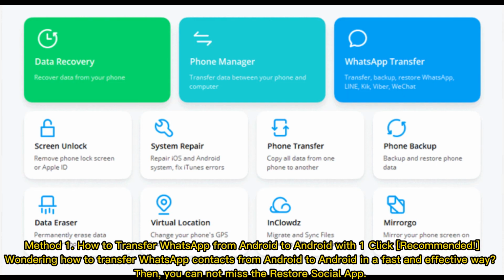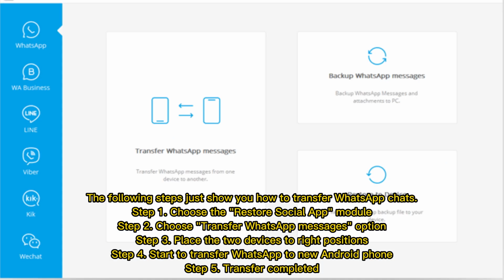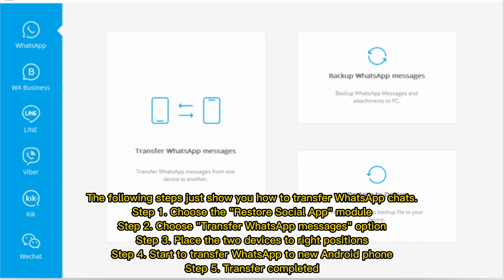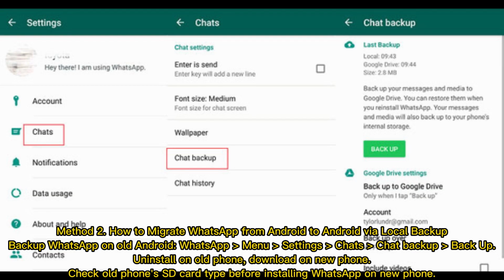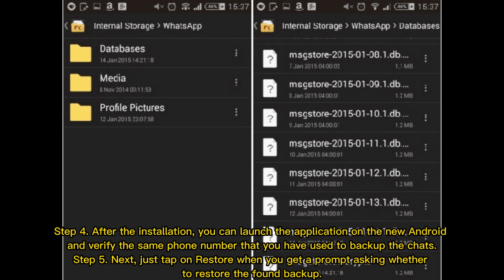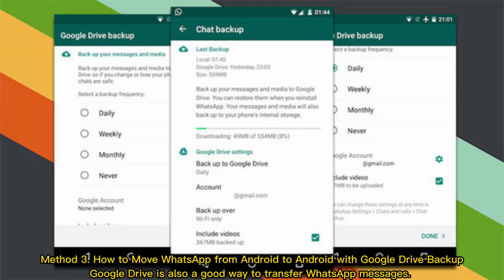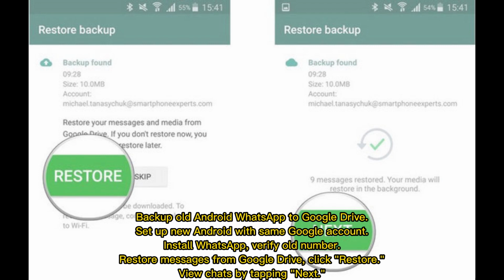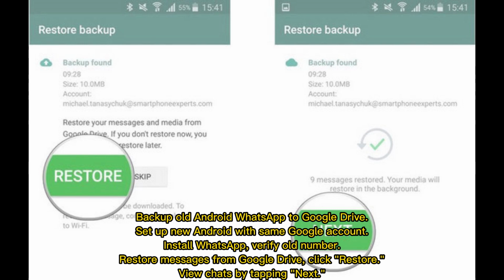How to Transfer All WhatsApp Chats from Android to Android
The purpose of this article is to tell users how to transfer WhatsApp from Android to Android easily. Just watch on to get the simple and free ways to help you complete the transmission.